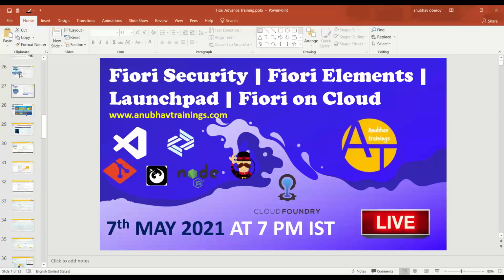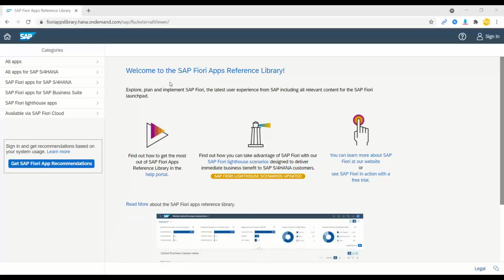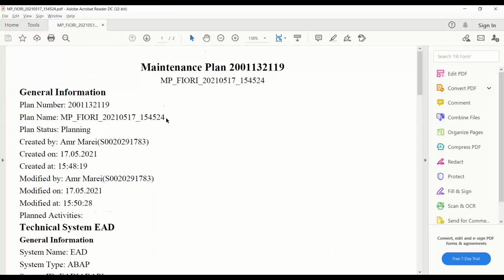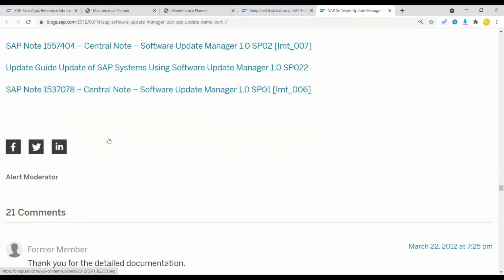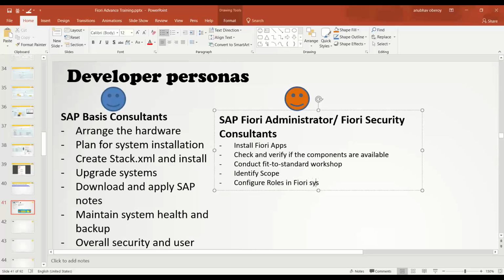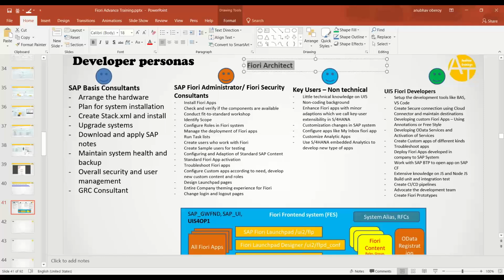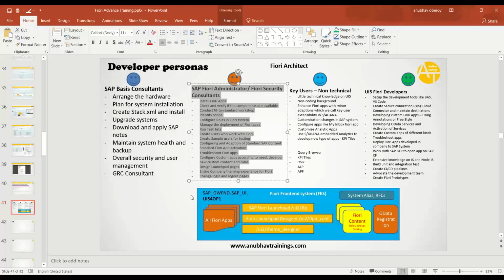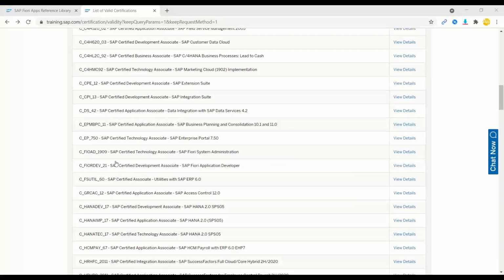SAP Fiori Installation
SAP Fiori is a user-centered interface that provides a simple and intuitive way to access SAP applications. Installation of SAP Fiori involves several steps, including configuring the SAP Fiori launchpad, setting up the SAP Fiori runtime engine, and deploying the SAP Fiori applications. Additionally, it requires a solid technical foundation, including a SAP NetWeaver system and a SAP Fiori runtime environment. Careful planning and execution of the installation process are crucial to ensure a smooth and successful deployment. It is recommended to consult the SAP Fiori installation guide and seek professional assistance for a proper installation.